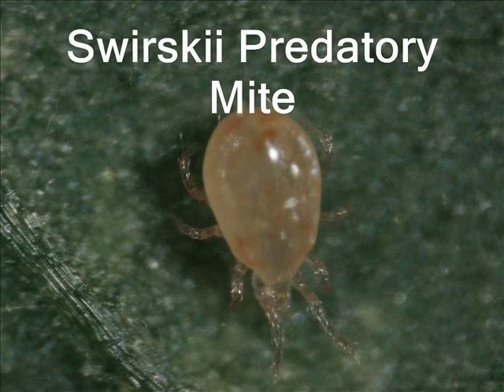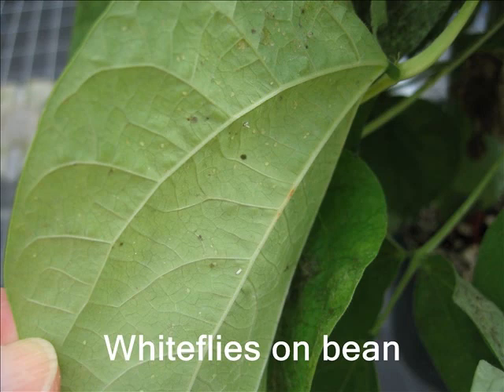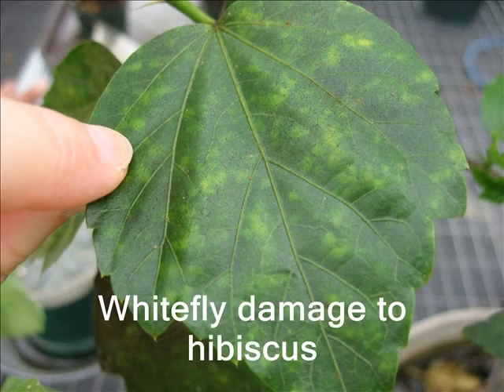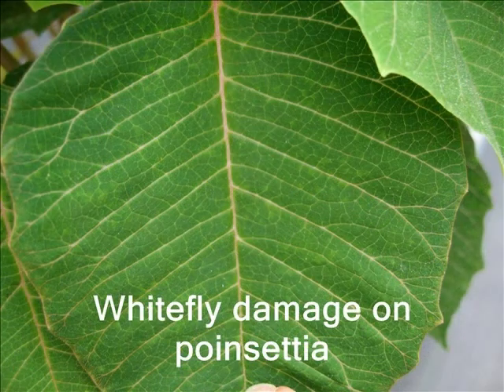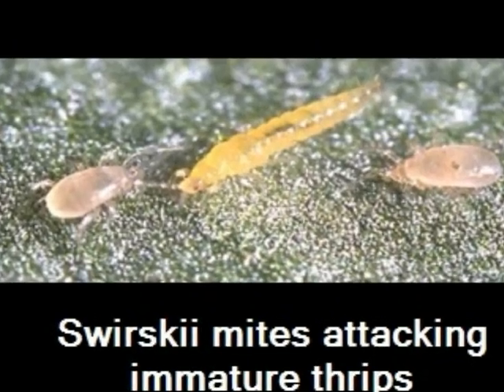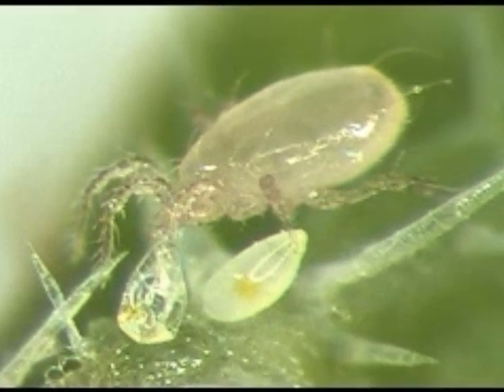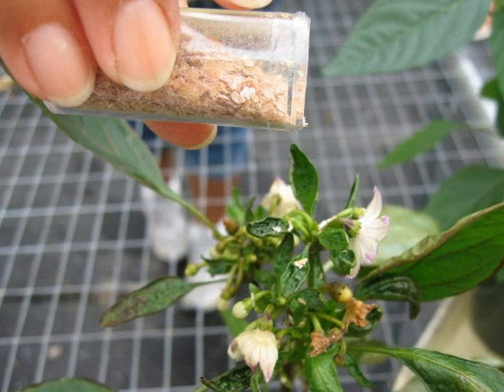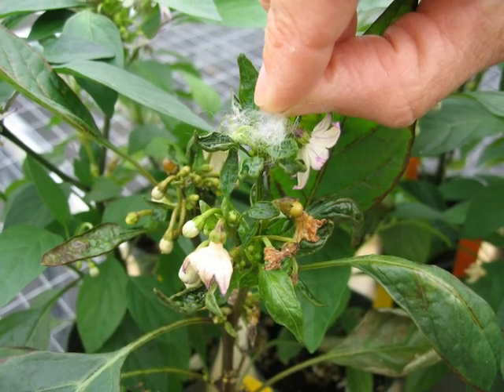Predatory Mites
Learn how to use Predatory Swirskii mites to control whiteflies and thrips.